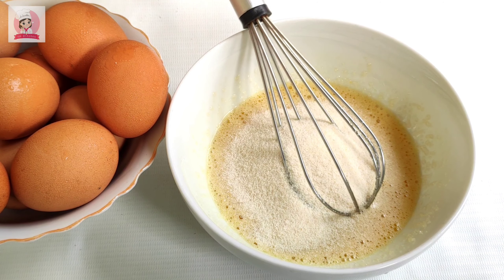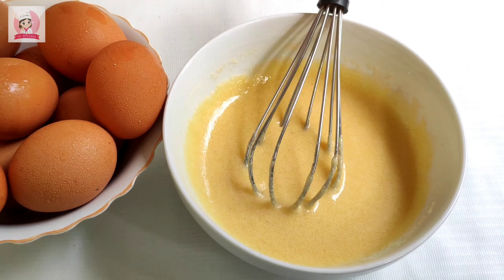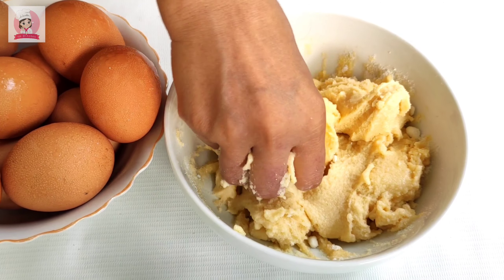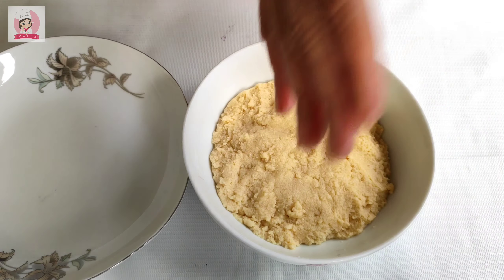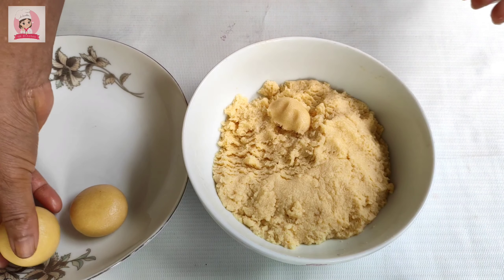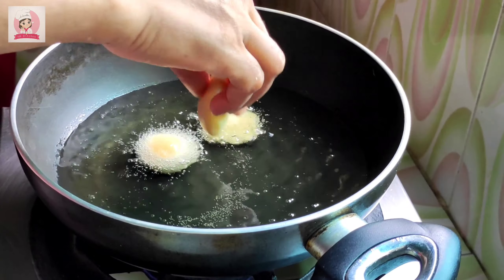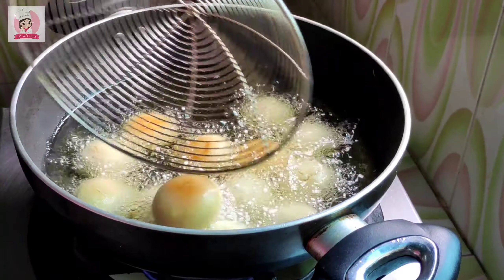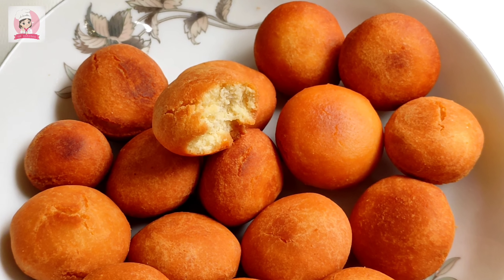সুজি দিয়ে দুর্দান্ত স্বাদের নাস্তা পিঠা | অতিথি আপ্যায়নে মাত্র 5 মিনিটে বানিয়ে ফেলুন এই নাস্তা